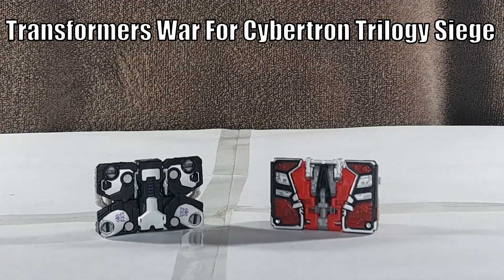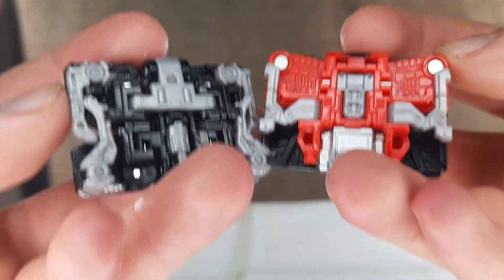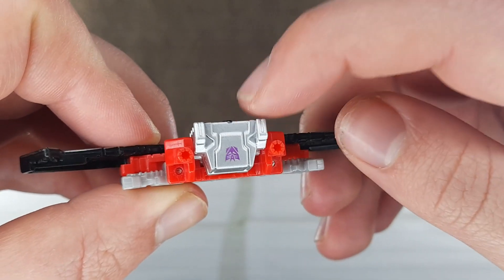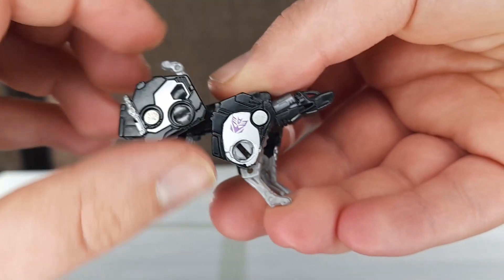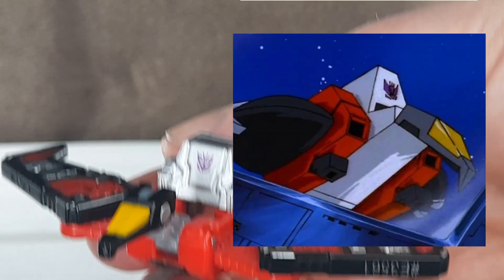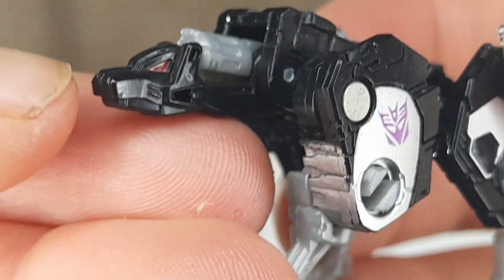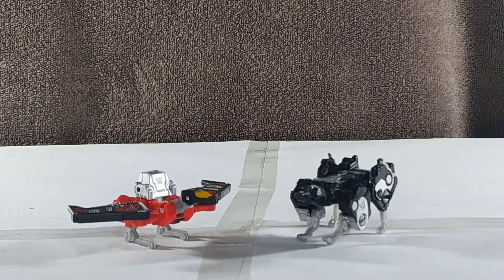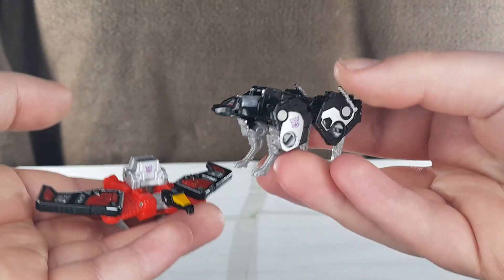Micromaster Spy Patrol Ravage and Laserbeak (Transformers War For Cybertron Siege)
In this video I take a look at the Transformers War For Cybertron Kingdom Leader class Megatron.